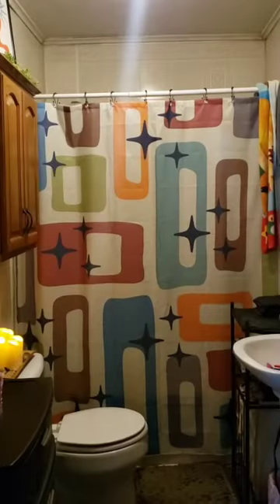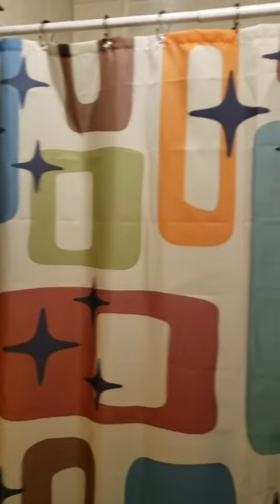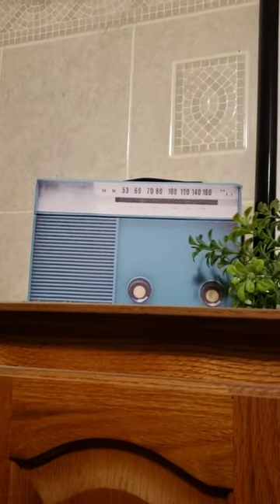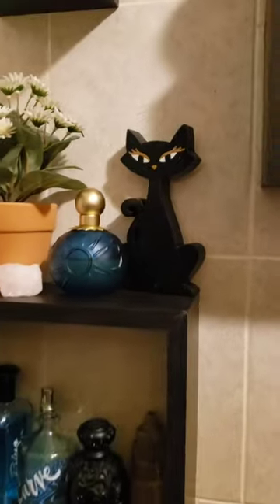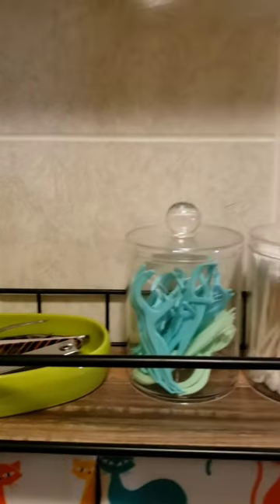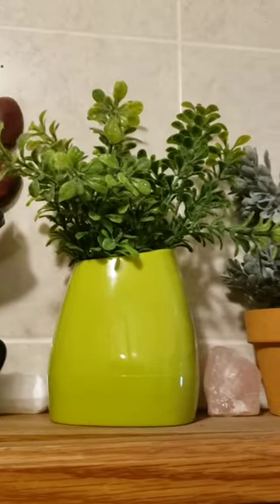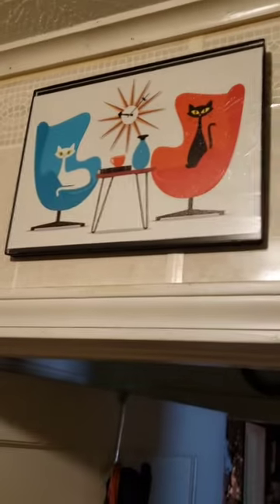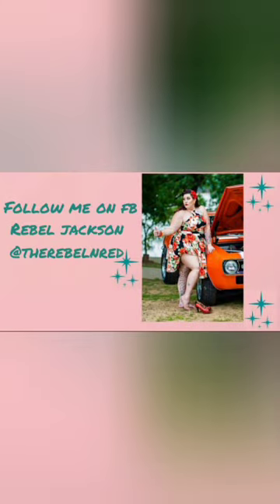My New Bathroom Decor - Atomic Kitty Overload.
Here is a list of the products down below if still available.